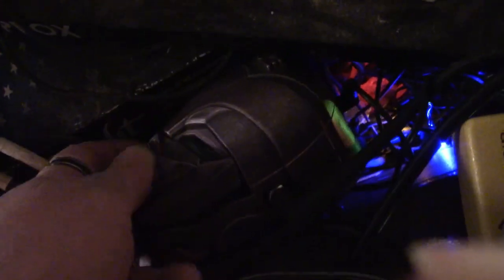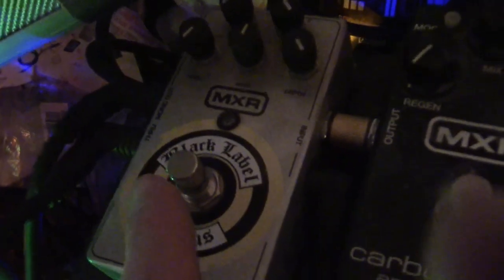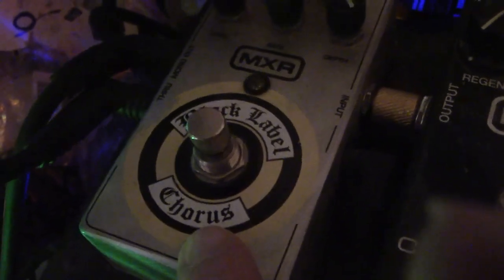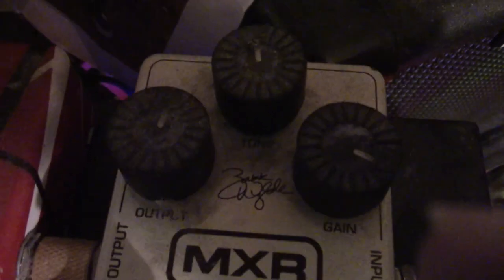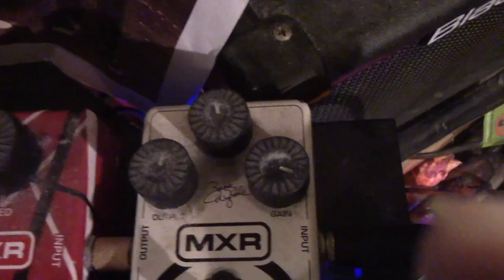Pt.2 of me shredding on my Black S.G. and MY settings on MY MXR....